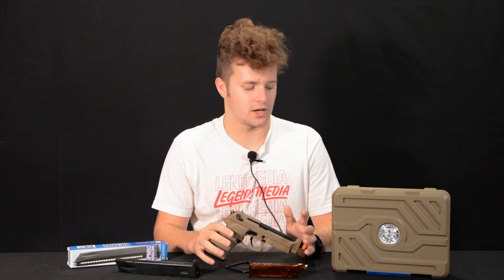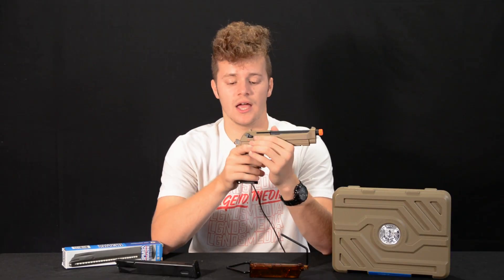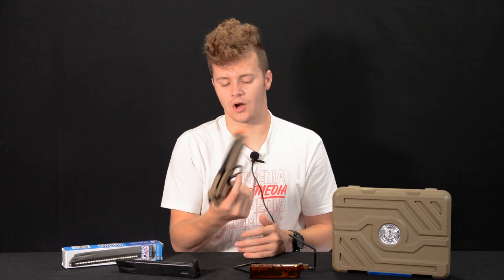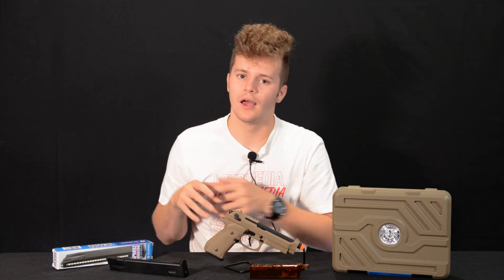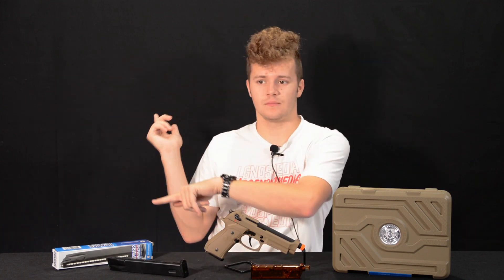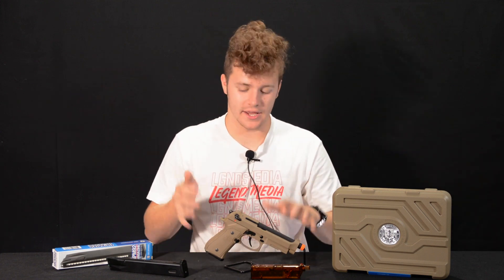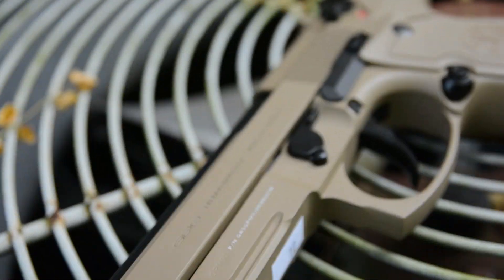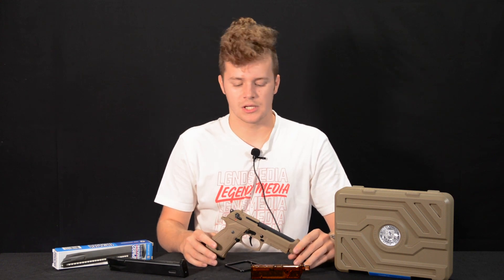Amped Review - G&G GPM92 - WITH GIVEAWAY!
Wes reviews the new G&G GPM92 with the extended magazine! We shoot the strongest material out there, SPAM.

Enjoy and play safe!